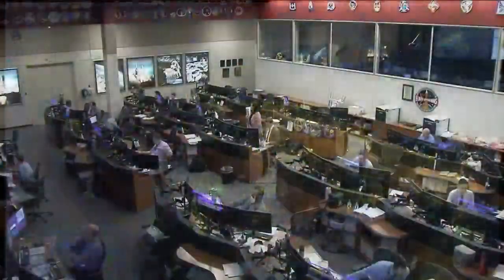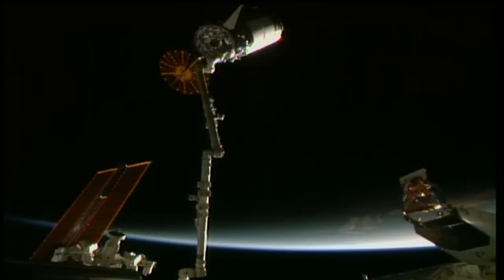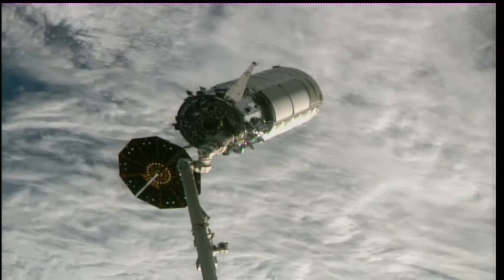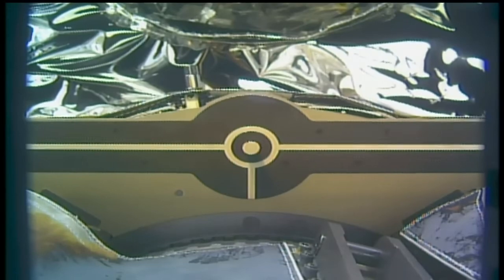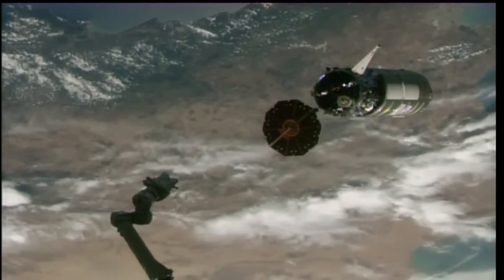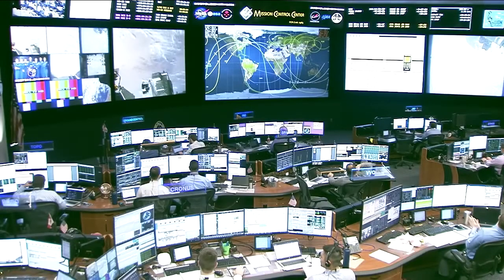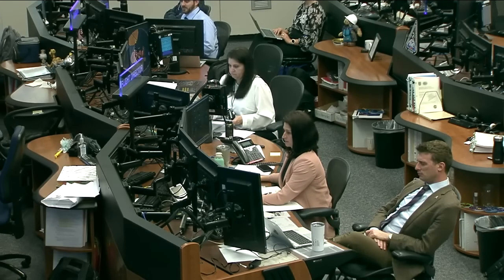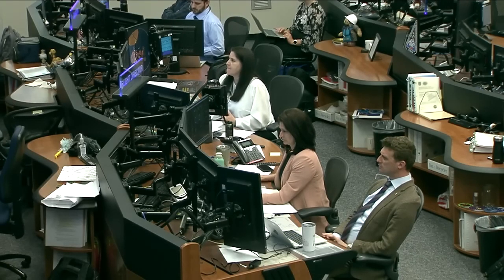Expedition 69 Northrop Grumman CRS-18 Cygnus Cargo Craft Departs Space Station - April 21, 2023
The unpiloted Northrop Grumman CRS-18 Cygnus cargo craft was released from the nadir port of the Unity Module of the International Space Station April 21 by flight controllers on the ground in Houston, Texas. NG-18 launched on November 7, 2022 on an Antares rocket from the Wallops Flight Facility in Virginia, beginning a two-day flight to the International Space Station. Following a April 21 deorbit engine firing, Cygnus will begin a destructive re-entry in which the spacecraft, filled with trash, will burn up in Earth’s atmosphere.

Credit: NASA